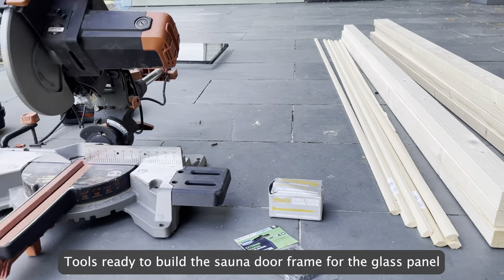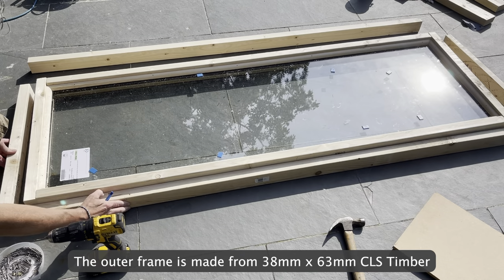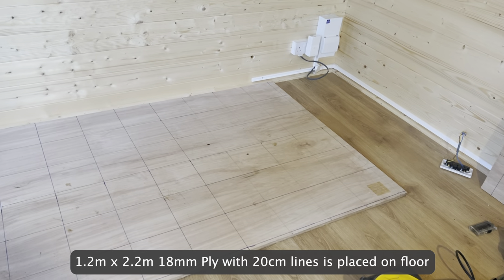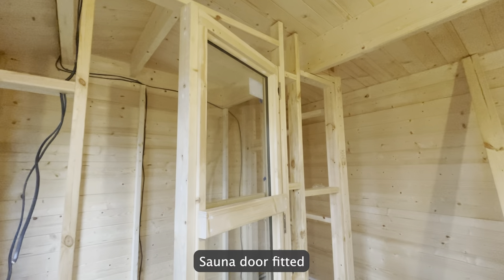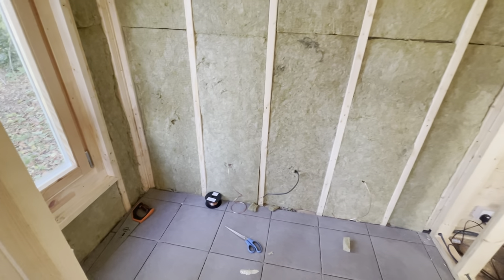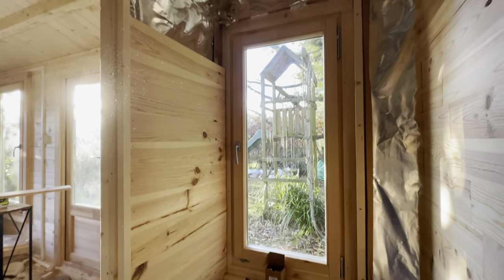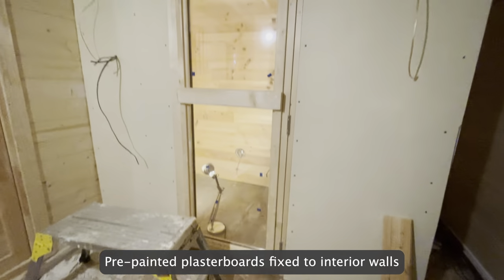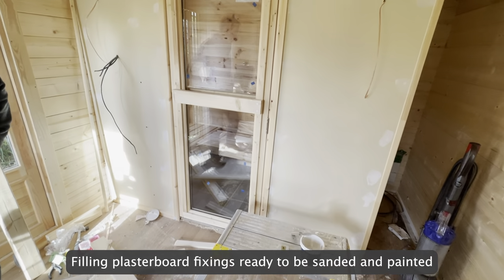$2000 Home Sauna Build - Step by Step Guide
This is a sauna build video. I originally built this sauna in my summerhouse video but didn't take any photos or video when building it. This video is the exact same design rebuilt in a friends summerhouse as a favour and also to answer the many requests I have had on the channel as to how this was built.

This video shows the first fix electrics. All electrical elements of this project should only be conducted by a qualified electrician

List of parts coming soon